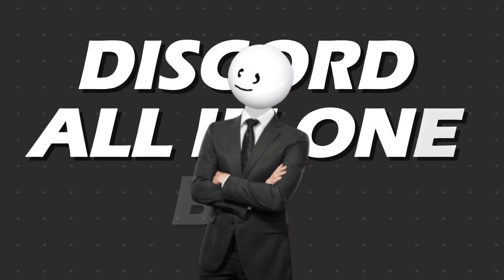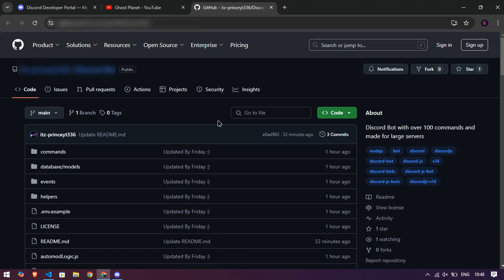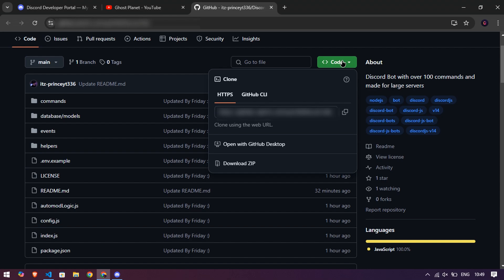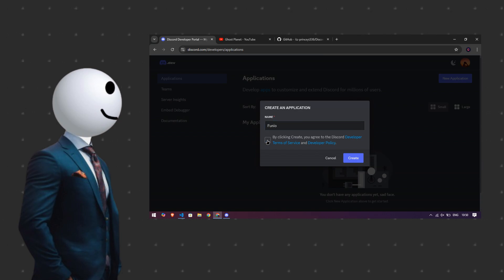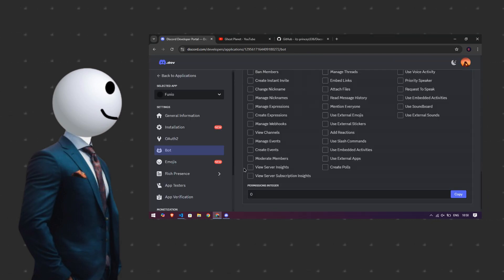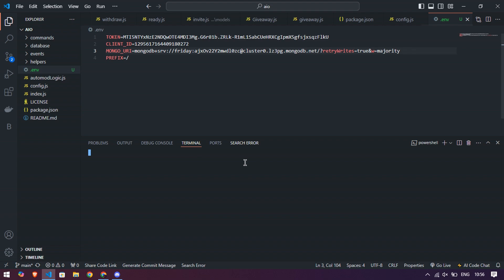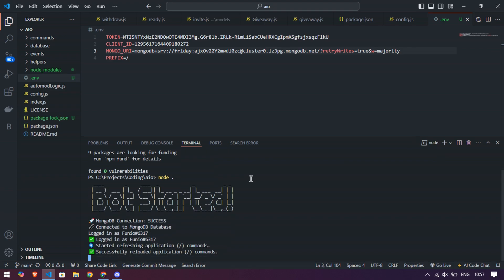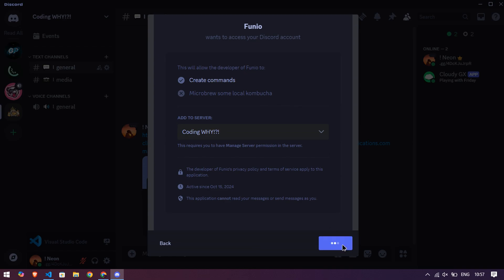Create 100+ Commands Discord Bot Without Coding in 2024 | 24/7 Hours Online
Hello everyone! Create 100+ Commands Discord Bot Without Coding in 2024 | 24/7 Hours Online

About Video:
• Recorded By Me on OBS
• Edited by Me on Capcut

Timestamps:
00:00 Introduction
00:04 How to get Access
00:13 Getting Code
00:40 Adding variable
01:10 Installing Package & Running Bot
01:26 Inviting Bot in Server
01:45 Testing of Bot